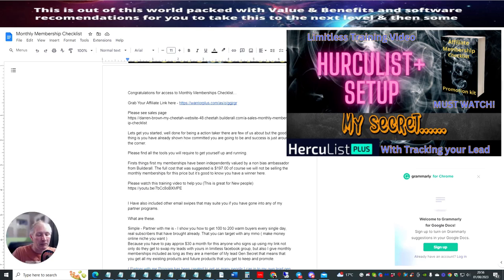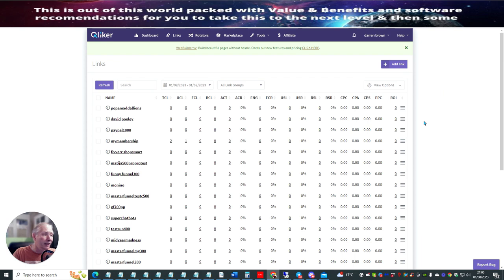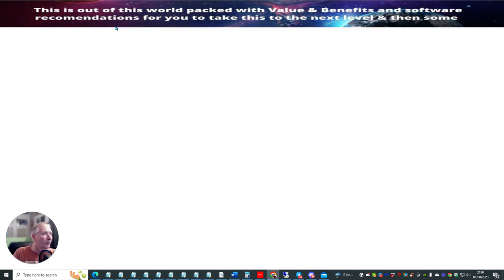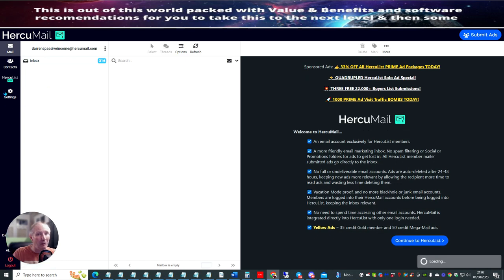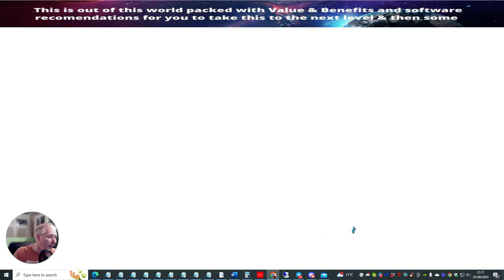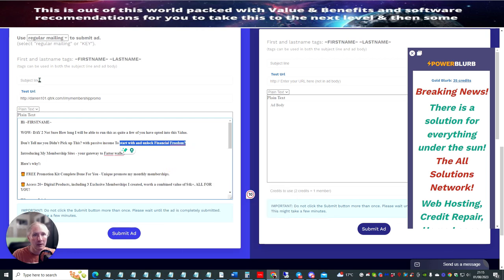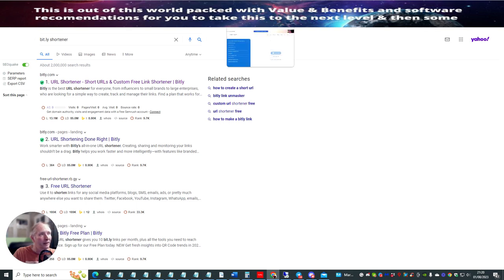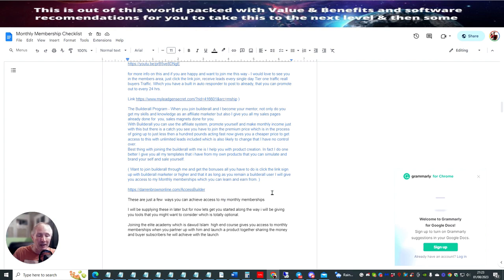Master copy Tracking Links with QLiker setup monthly membership promo training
with post to 350k of people using hurculist+ full training

In this video, I will show you how to track your links using QLiker. I'll demonstrate the process step-by-step and explain the benefits of using this tool. By tracking your links, you can gain insights into where your traffic is coming from and monitor the performance of your promotions. Whether you're into solo ads or other forms of advertising, this method can be highly effective. Join me as I guide you through the setup and usage of QLiker to optimize your link tracking.

Timestamps:

00:00 Introduction and Purpose
00:27 Using QLiker to Track Links
01:51 Using the Primary Link with Cue Likey
03:12 Creating and Managing Rotators
05:27 Pricing and Benefits of QLiker
07:17 Cloaking Links for Privacy
08:26 Analyzing Traffic Quality
10:17 Promoting Links with Mailers and Hercules Plus